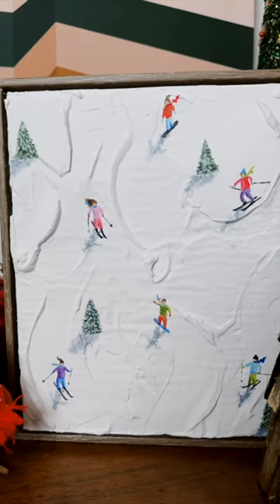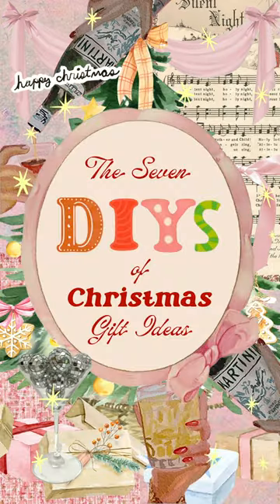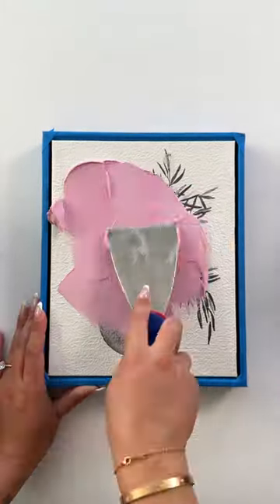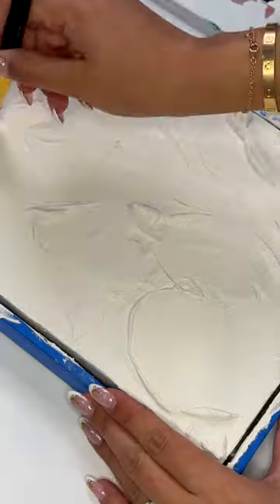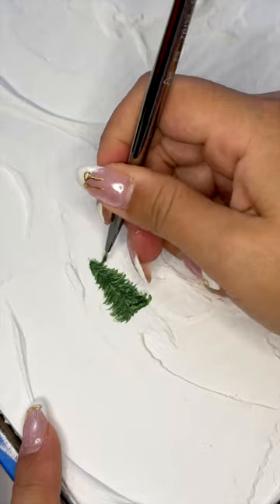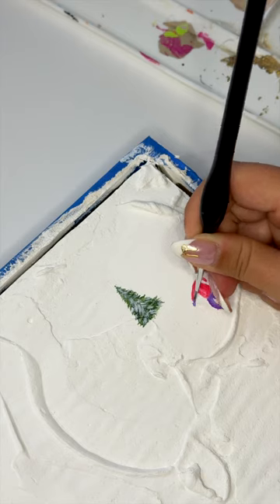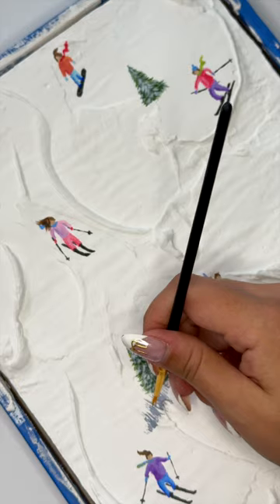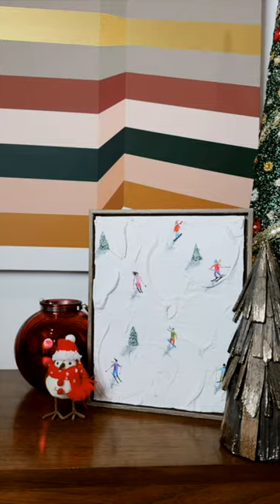DIY 3D Skier Art | 7 Days of DIY Christmas Gift Ideas 💝 Day 2